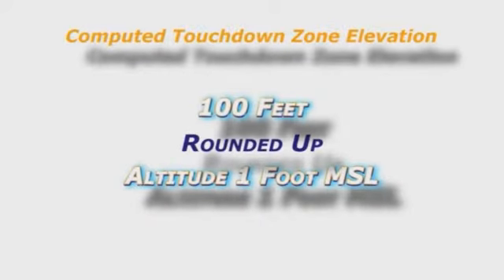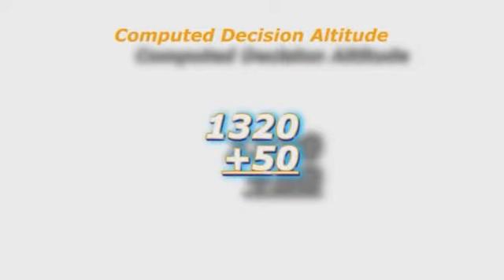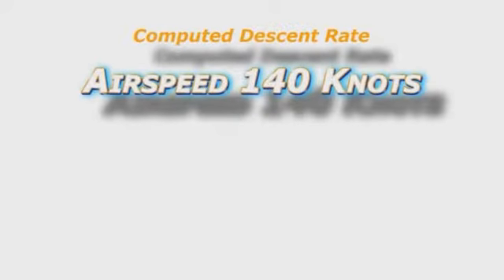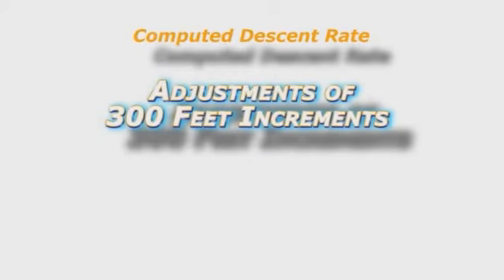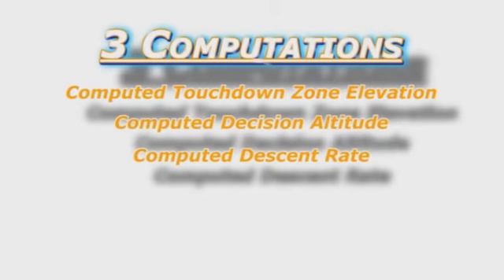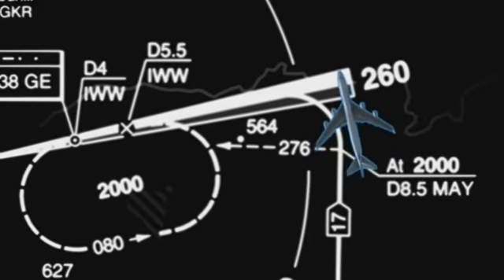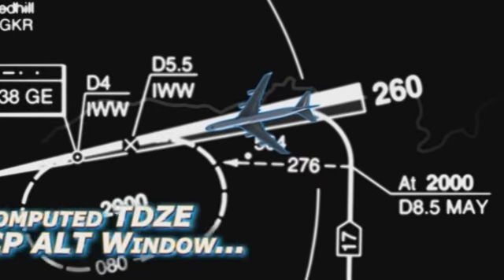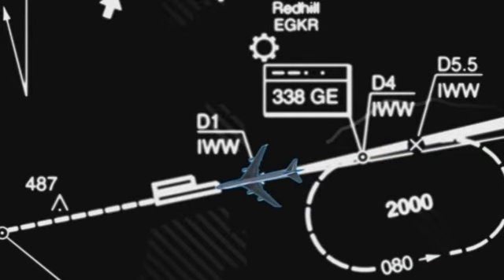波音747 400模拟飞行视频教程 05 Approaches CDAP Constant Descent Approach Procedures